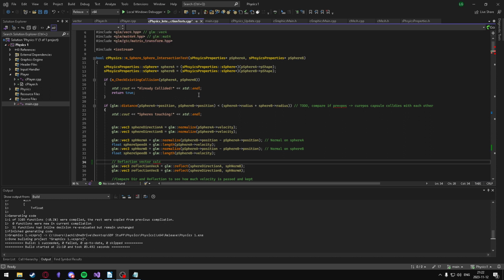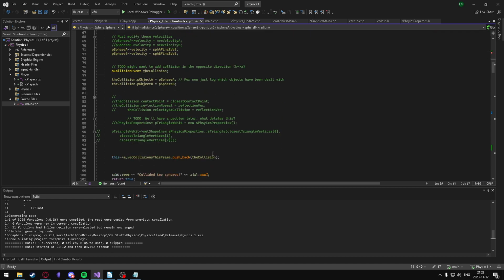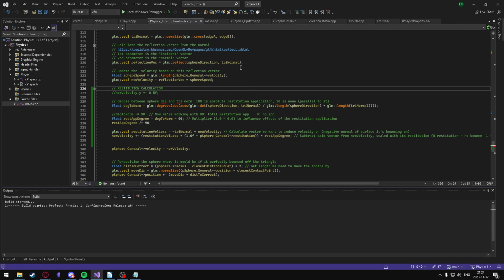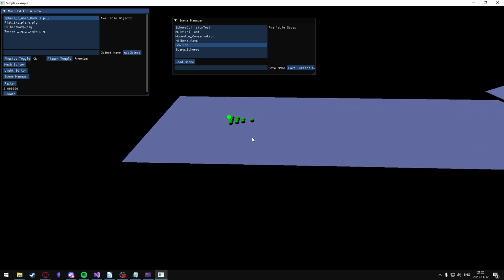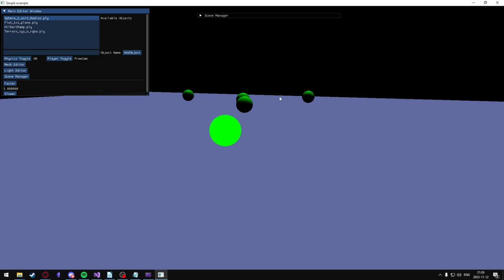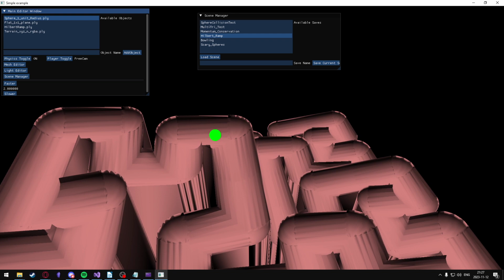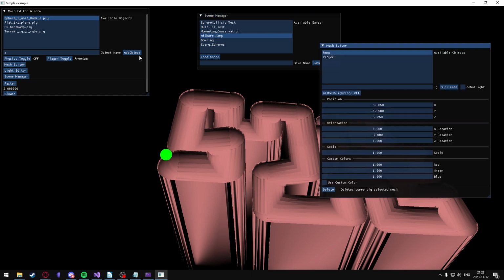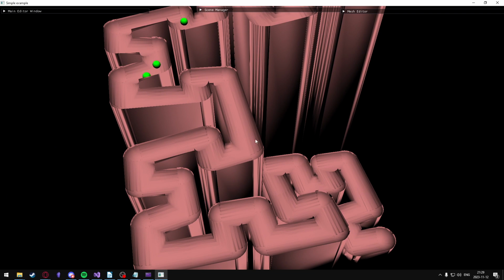Physics 1 Demo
The first project in my Physics class. I created some (shabby) collision and response code for sphere-on-sphere and sphere-on-triangle.

GitHub: zapgun7/Physics1